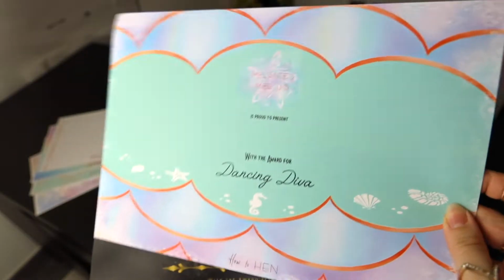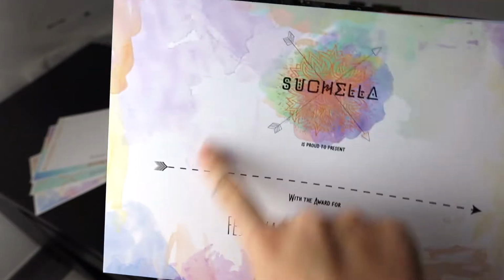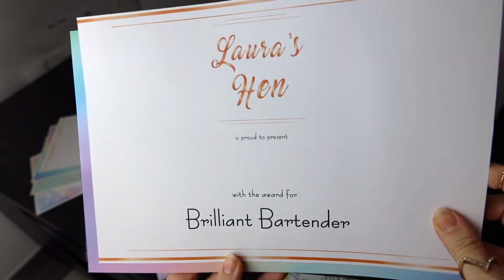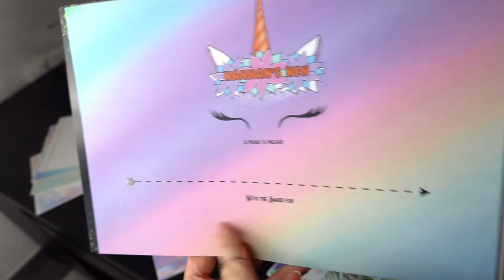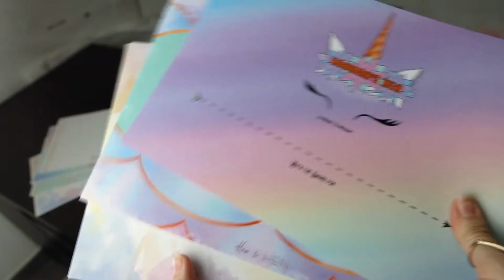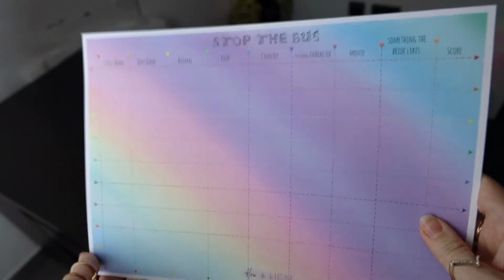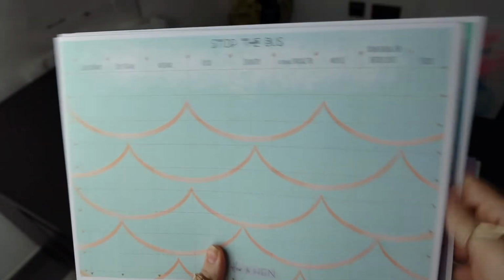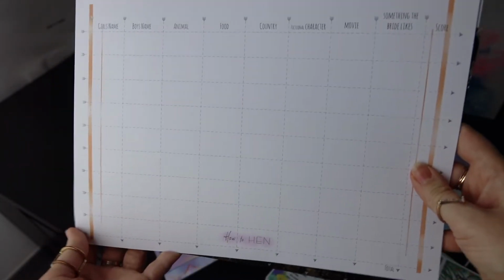All my awesome stationery !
Hullo!
Here is a walk-through of all the stationery you get if you purchase the full package

Not only that, but you get full access to the whole site and all its resources, and you also get regular consults with me throughout the planning process.

Please feel free to let me know if you have any questions.

Happy Henning!

Love, Sherrie Higgins - The Fairy Hen Mother